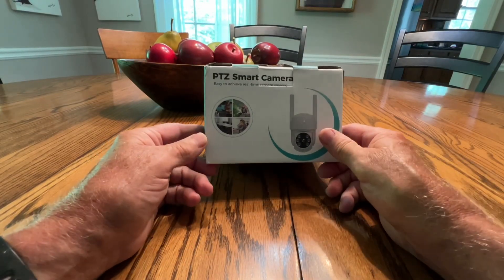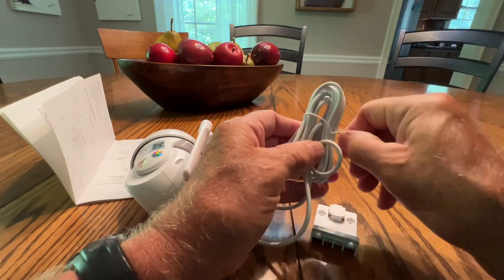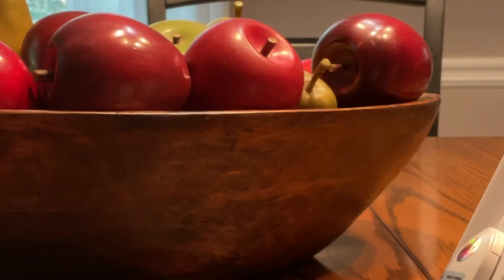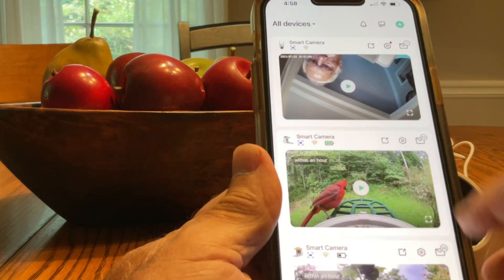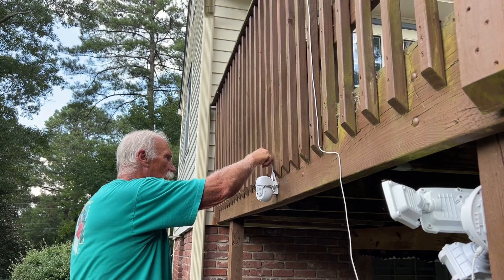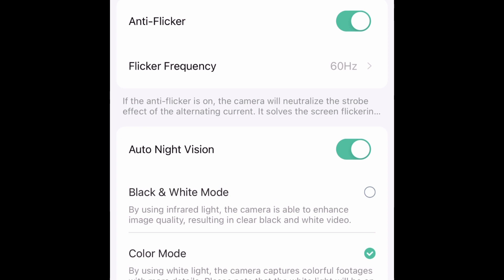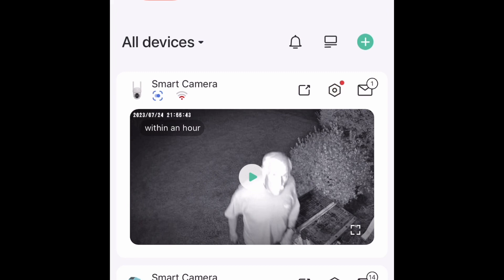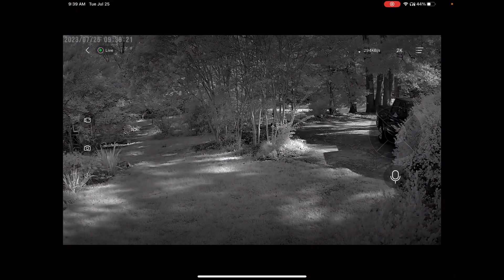SOVMIKU CA3 Mini 2K Security Camera Set-up and Review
SOVMIKU sent me there Mini 2K Security Camera to review.  This was really easy to set up and has been working great for the two days it's been up.  I'll do updates if anything changes.
Some details:
SOVMIKU CA3 Mini 2K Security Camera Wireless Outdoor for Home, Free 500MB Cloud Storage, Easy to Setup, User Friendly, Motion Tracking, Two Way Audio, Audible Flashlight Alarm, 2.4GHz WiFi,  Vicohome App